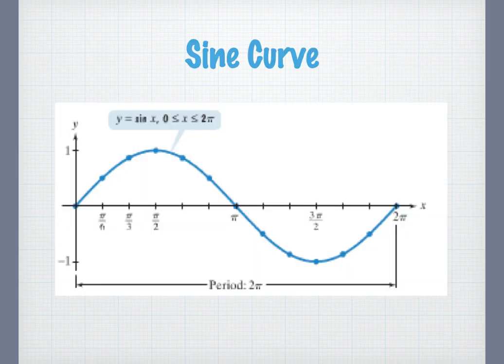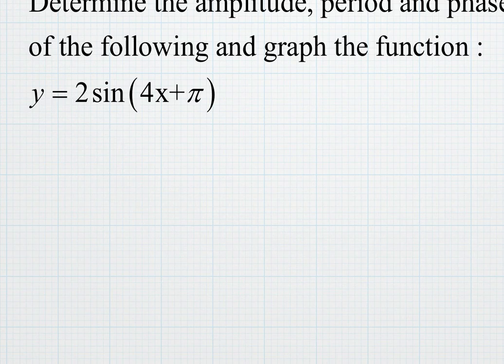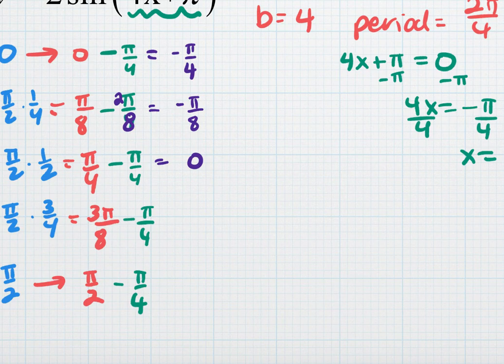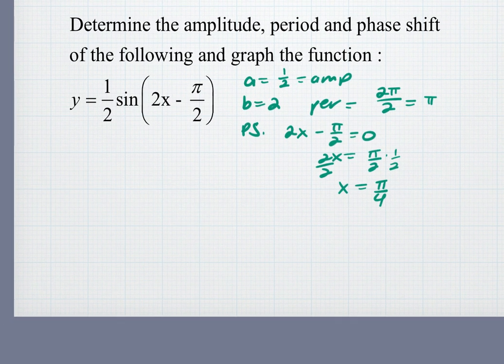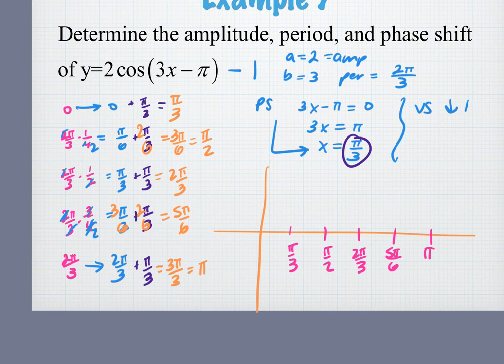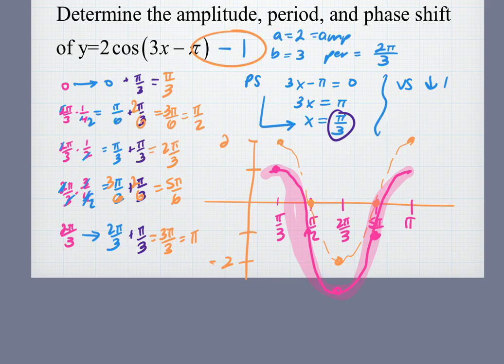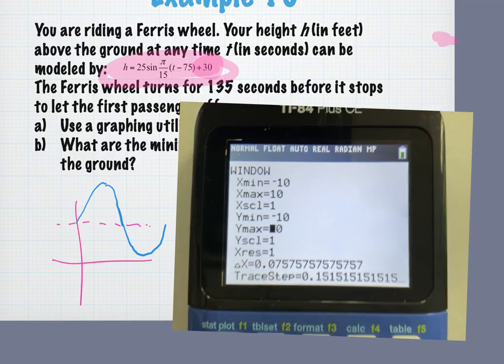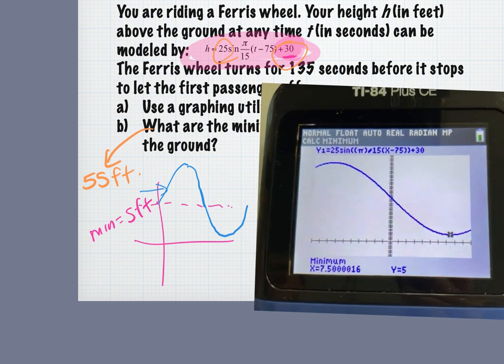11.7_PHA 4.5_Graphs of Sine and Cosine Functions (part 2)